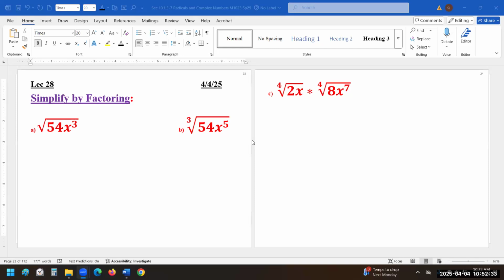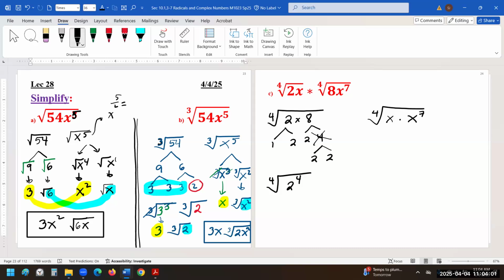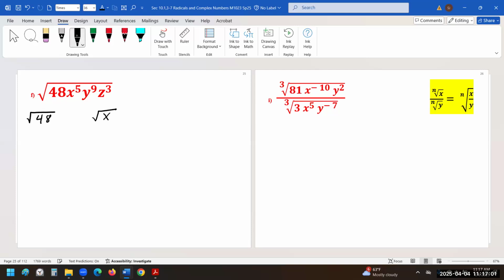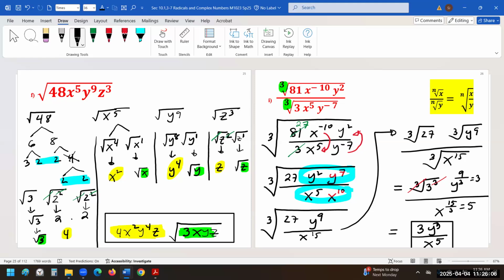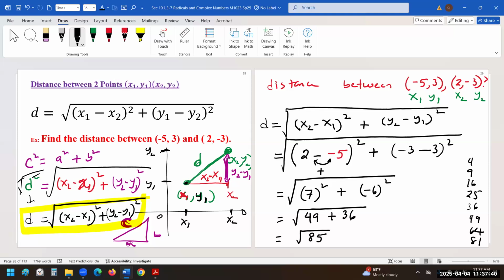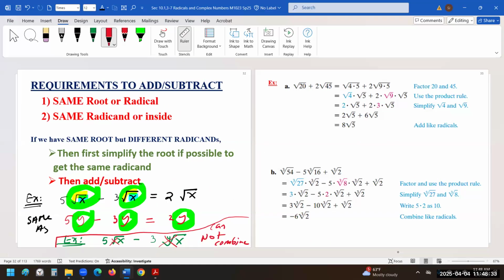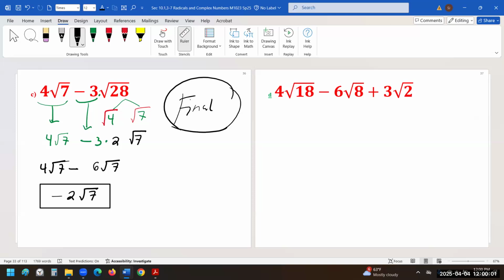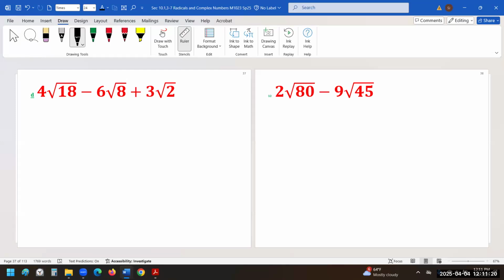Lec28 Sec10.3, 10.4 CTFA M1023 Radical expression Multiplying, Adding, Subtracting and Simplifying